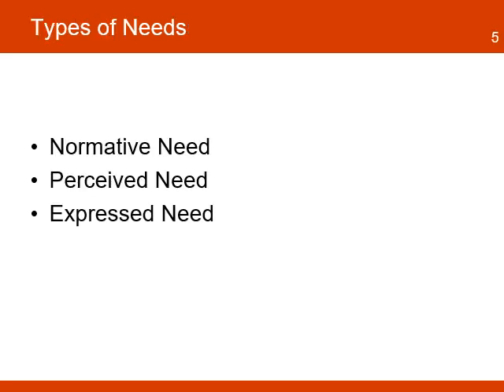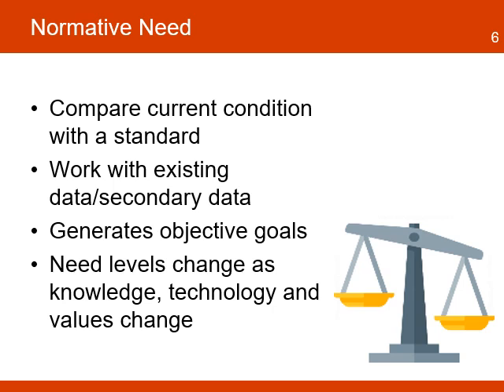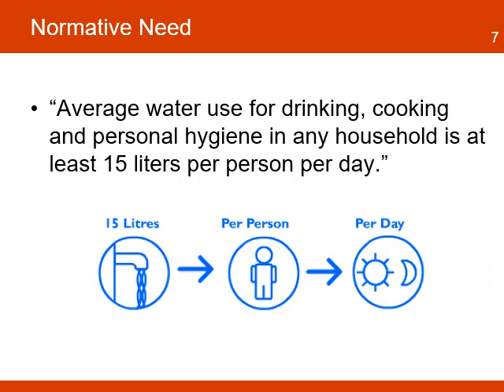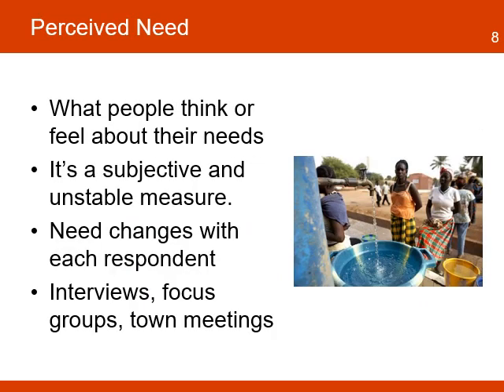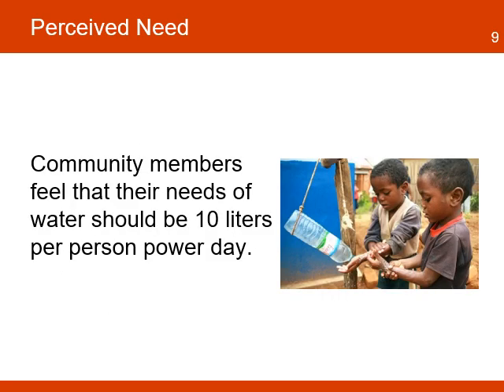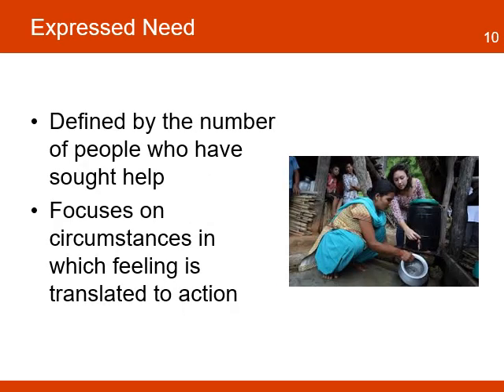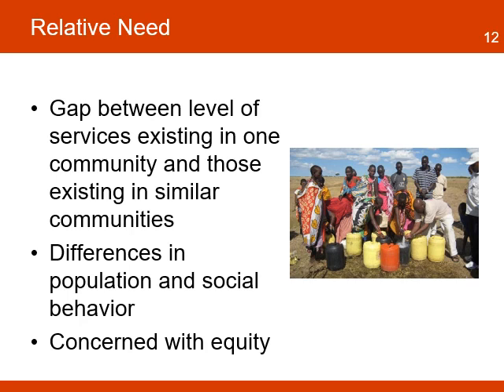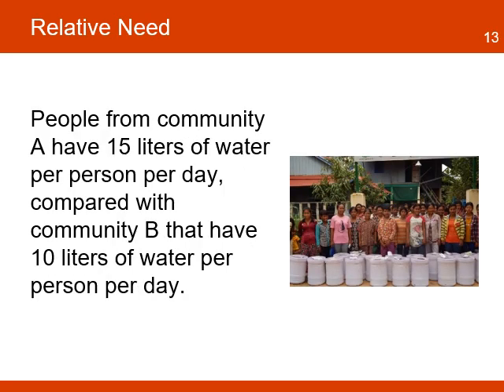PDME 1-4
Needs Assessment